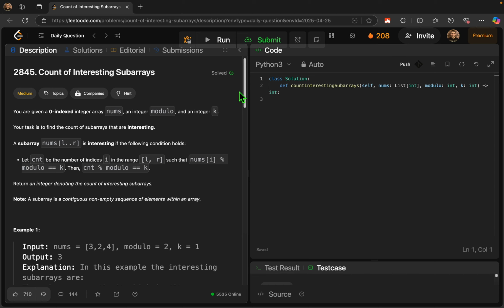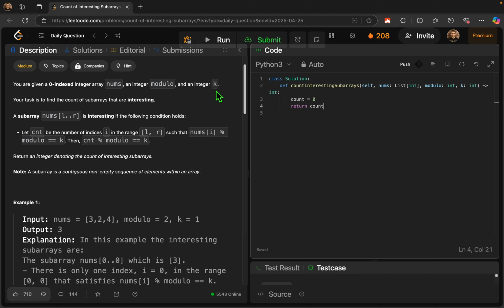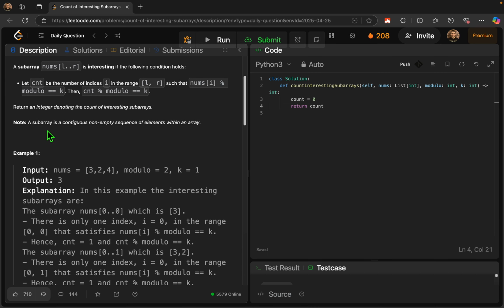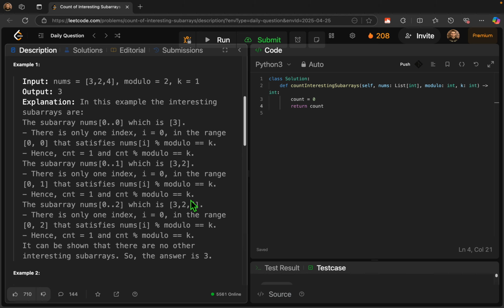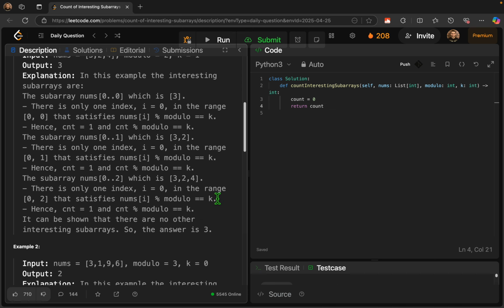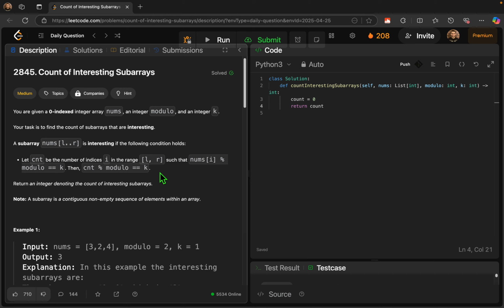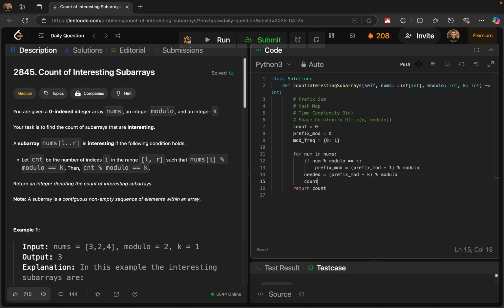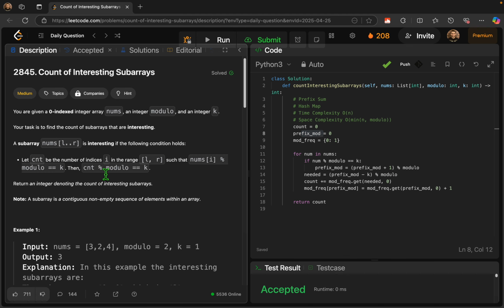Beats 98% Medium. LeetCode 2845. Count of Interesting Subarrays. Prefix-Sum + Hash-Map. Python3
🚀 2845. Count of Interesting Subarrays – Prefix-Sum + Hash-Map Explained!
Just tackled Count of Interesting Subarrays on LeetCode! We need to count how many contiguous blocks in an array have a special “active” count—those elements where num % modulo == k—so that the block’s total active count modulo modulo equals k. I solved it with a one-pass prefix-sum with remainder counting for O(n) performance.

Story:
Imagine lining up numbered cards and calling a card “active” when card % modulo == k. You want to know how many stretches of cards are “interesting”—their active-card count, when reduced modulo, comes back to k. Checking every start-end pair is slow, so instead you keep a running “prefix count” of active cards (modulo’d each step) and a map of how many times each remainder has occurred. Whenever your current remainder minus k matches a past remainder, you instantly know how many valid starting points there were. Slide through once, update the map, and you’ve counted all interesting subarrays in linear time—no nested loops needed! 🎴✨

🔹 Key Strategy:
✅ Technique: Prefix-Sum + Hash-Map
✅ Optimization: Bulk count via remainder-lookup instead of nested loops
✅ Takeaway: Transform “count subarrays with property P” into prefix-sum + map for O(n)

Mastering prefix-sum + map unlocks a world of efficient subarray-count solutions. Would you reach for this pattern next time? Yes or No? 🤔